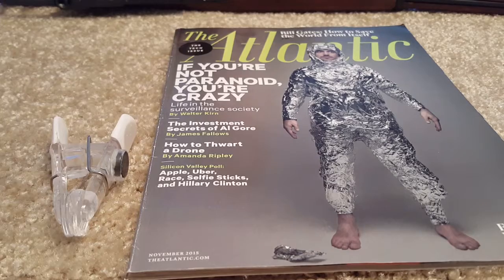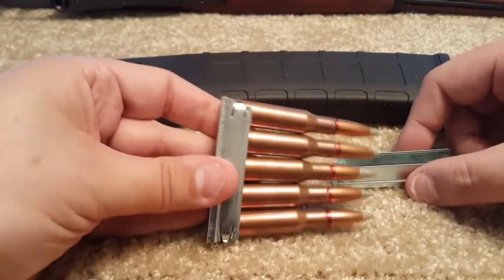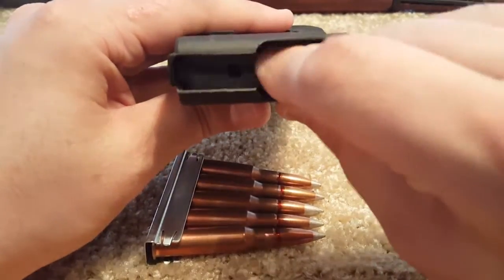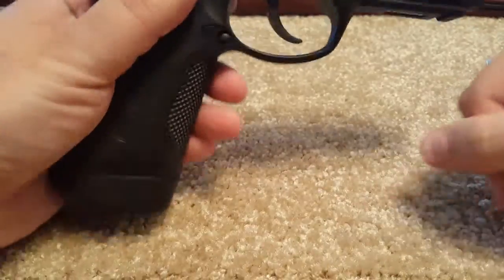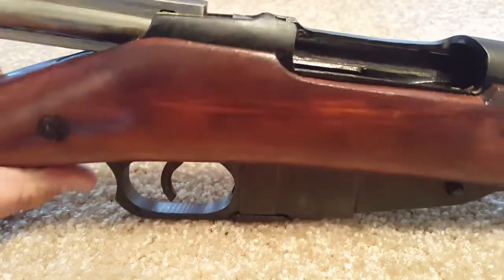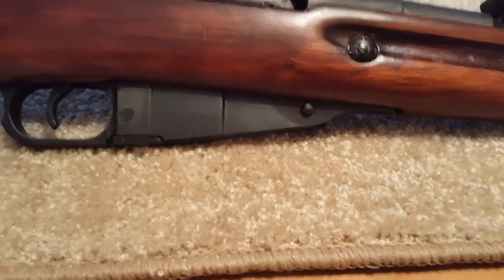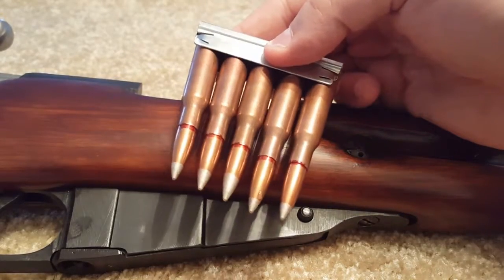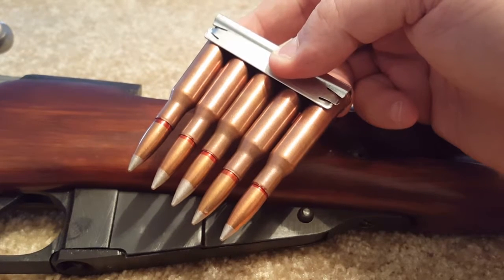Clip vs Magazine: What's the difference?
I'm tired of hearing "clip" and "magazine" used interchangeably.  In this video, I demonstrate the diffrence using a Mosin Nagant and a Beretta PX4 Storm.